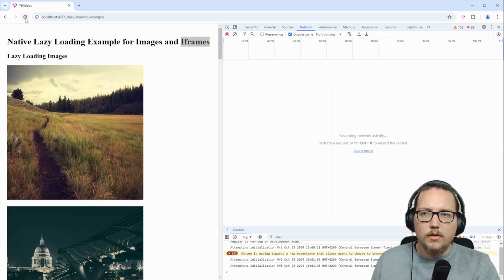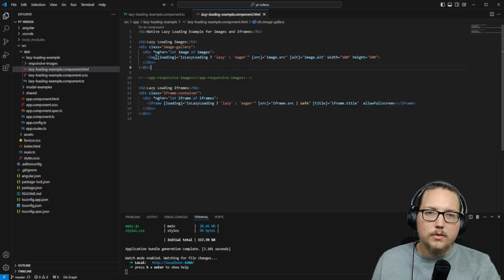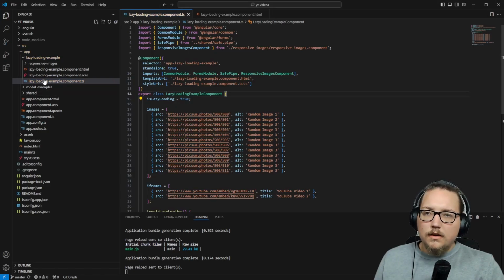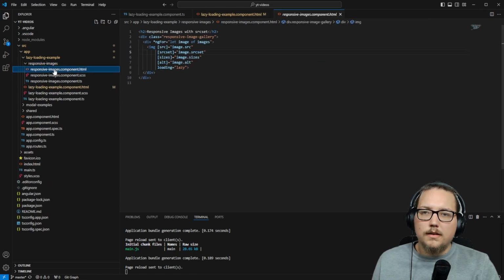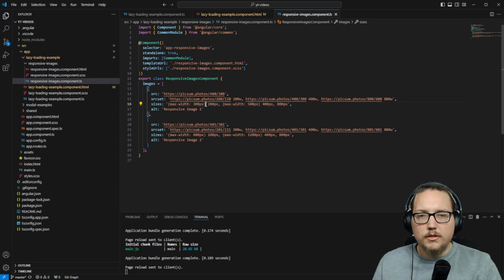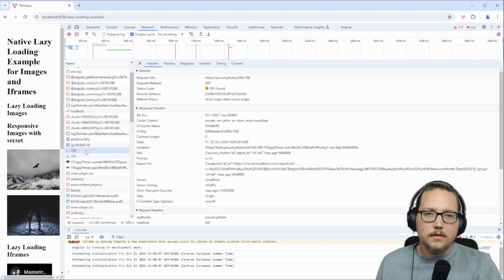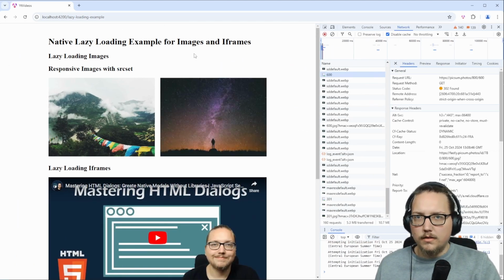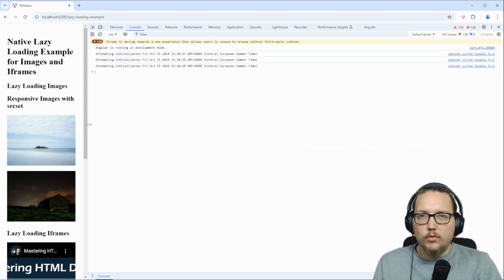Mastering Native Lazy Loading: Boost Image & Iframe Performance | Quick Guide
In this video, we’ll show you how to boost your web performance with native lazy loading for images and iframes. Using just the loading="lazy" attribute, you can speed up page load times and improve user experience—no extra libraries or complex code needed!

💡 What’s Covered:
- Understanding lazy loading 🚀
- Adding lazy loading to images 🖼️
- Applying lazy loading to iframes 🎥

🚀 Looking to level up?

🔗 Resources:
GitHub Repository: Find all the code shown in the video